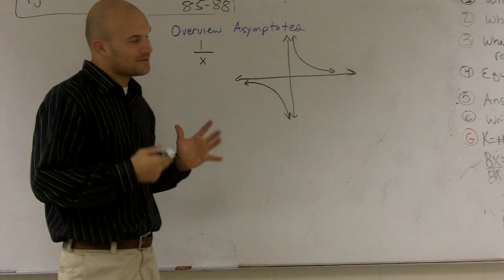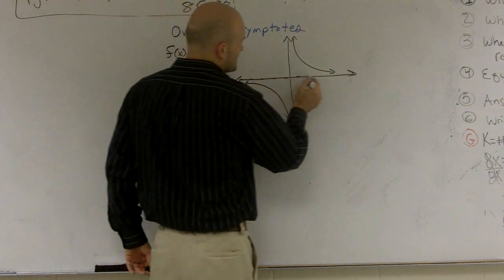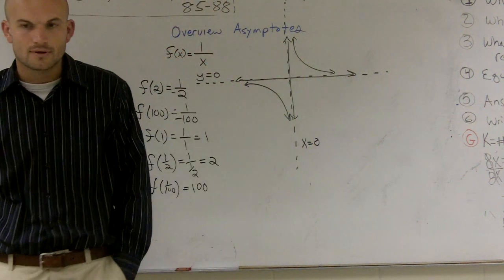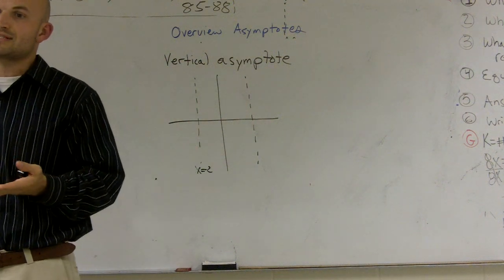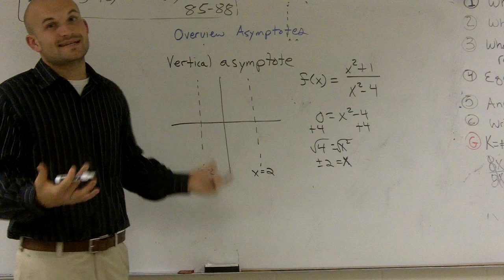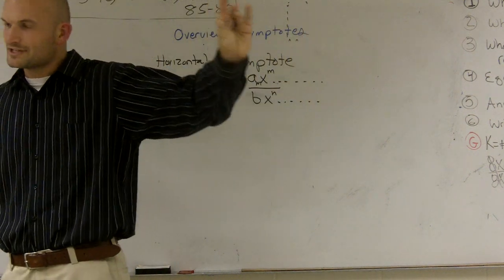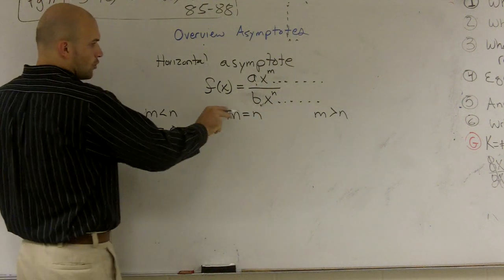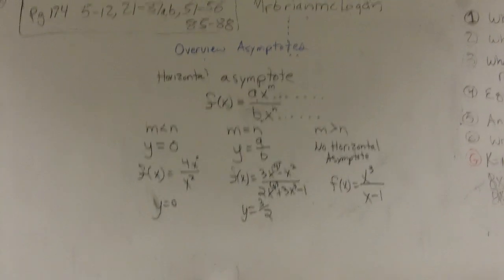Overview of asymptotes